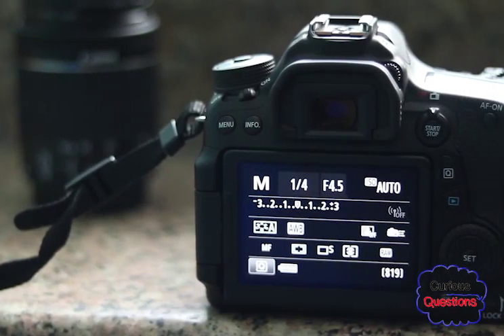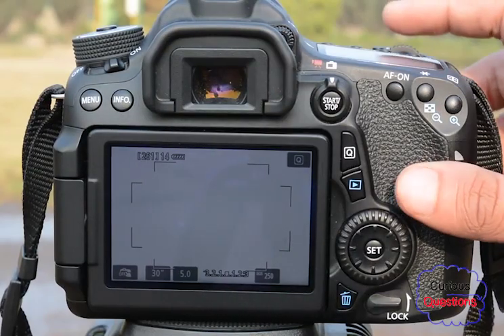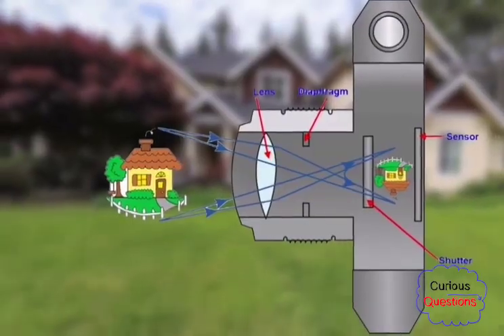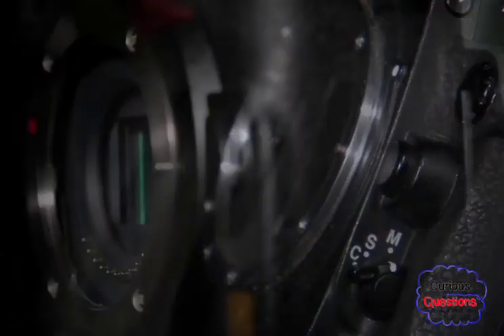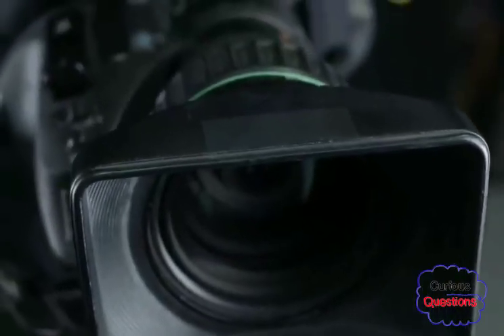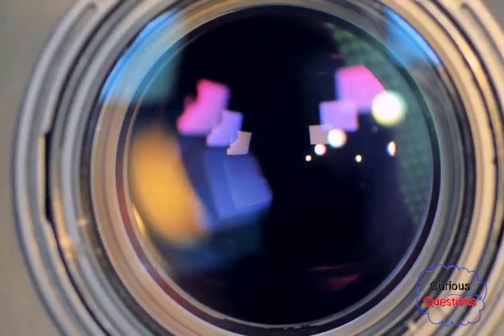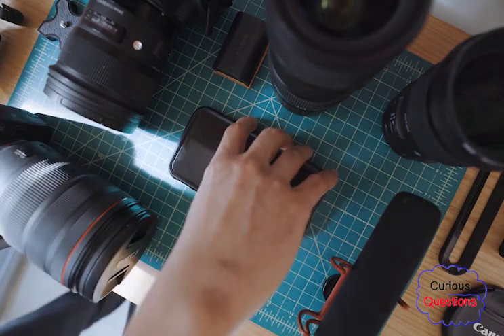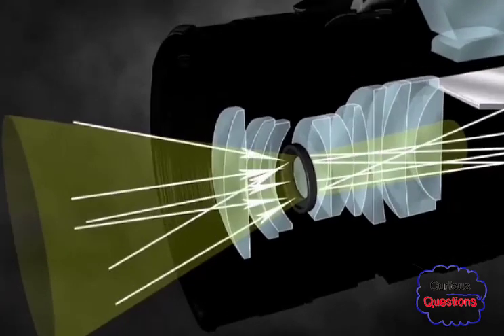Why is a picture square even though the camera lens is circular?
Any camera lens, whether a professional camera or a phone camera, we find its circular shape.
The circular shape is fixed in all cameras, but when we take a picture and look at it in the camera, we find it in the form of a square or a rectangle, so what is the reason?